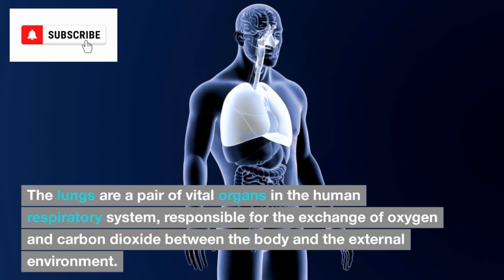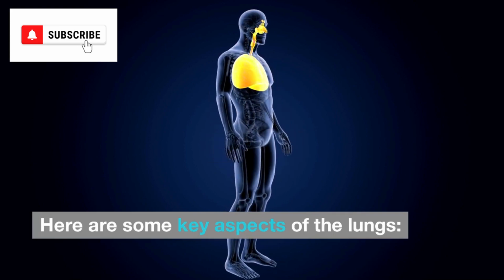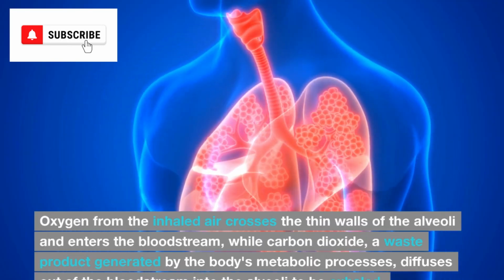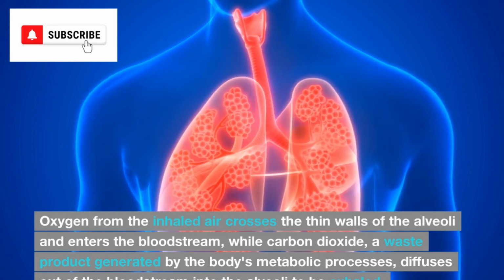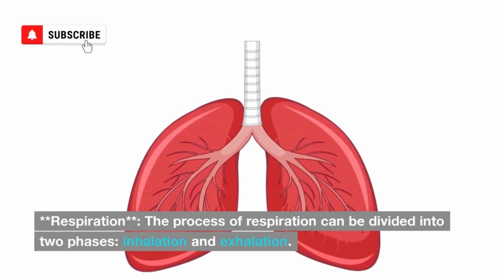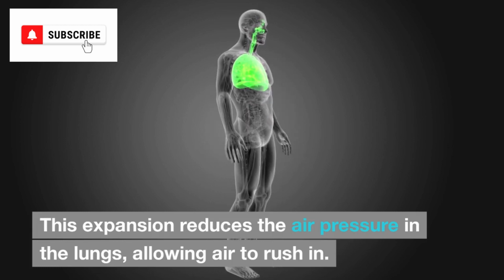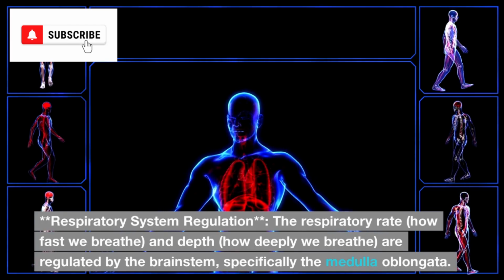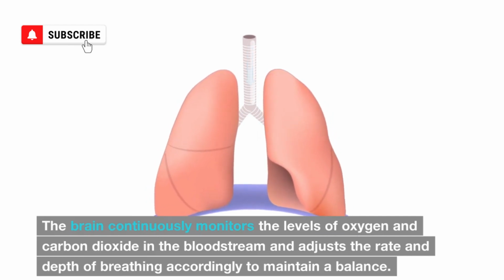Breath of Life: The Wonders of Human Lungs.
Dive into the intricate world of human lungs with this enlightening exploration. In 'About Lungs,' we embark on a captivating journey through the respiratory system, uncovering the remarkable anatomy and vital functions of these vital organs.

Discover how your lungs play a pivotal role in sustaining life as we delve into the mechanics of respiration. From the inhalation of life-giving oxygen to the exhalation of carbon dioxide, grasp the intricacies of this essential process that keeps you alive and thriving.

We'll unveil the structure of the lungs, from the branching bronchial tree to the microscopic alveoli, where the magic of gas exchange occurs. Learn about the protective mechanisms in place, such as mucus production and cilia, which safeguard your airways from harm.

Explore the factors that influence lung health, from lifestyle choices like smoking to environmental pollutants. Gain insights into common lung conditions like asthma, chronic obstructive pulmonary disease (COPD), and lung cancer, and discover strategies to promote lung well-being.

Whether you're a student of biology, a healthcare enthusiast, or simply curious about the inner workings of your body, 'About Lungs' offers a comprehensive and accessible overview that sheds light on these remarkable organs. Join us on this educational journey to deepen your understanding of the lungs and their pivotal role in your health and vitality.

Keywaords:

Lungs
Respiratory system
Pulmonary function
Gas exchange
Bronchial tree
Alveoli
Respiration
Lung anatomy
Lung function
Oxygen transport
Carbon dioxide elimination
Respiratory health
Lung structure
Mucus production
Cilia
Lung protection
Lung conditions
Asthma
COPD (Chronic Obstructive Pulmonary Disease)
Lung cancer
Lung health maintenance
Environmental factors
Smoking and lung health
Lung diseases
Respiratory education